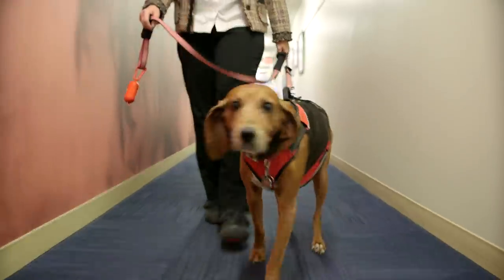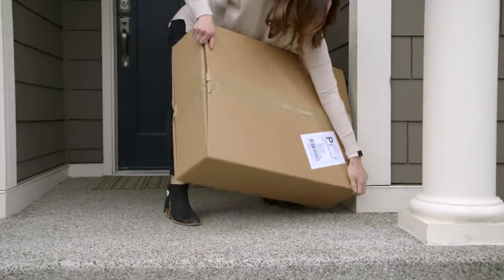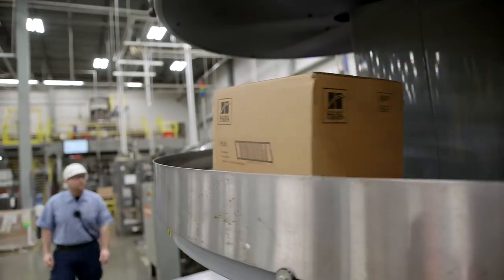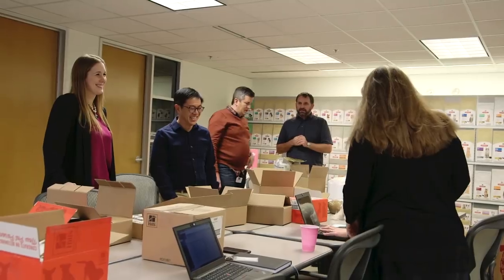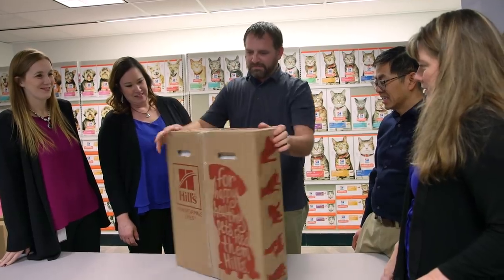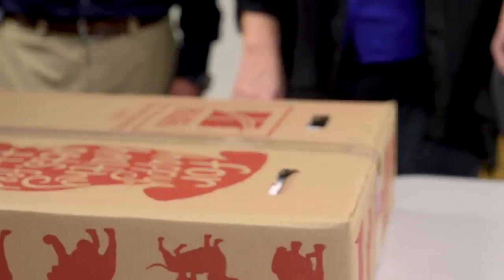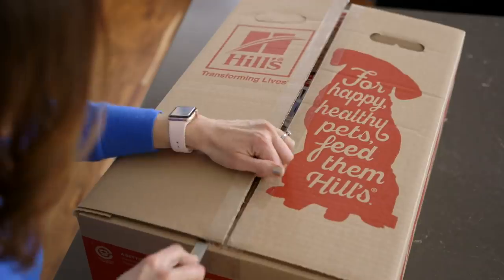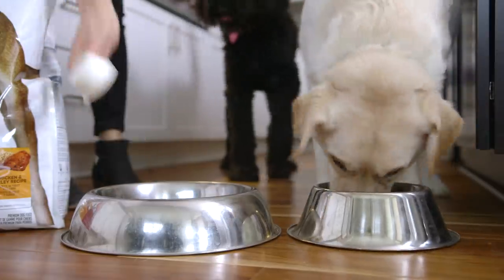Delivering Food for Fido | Amazon News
How Amazon and Hill's Pet Nutrition worked together to create better packaging for pet parents and the environment.